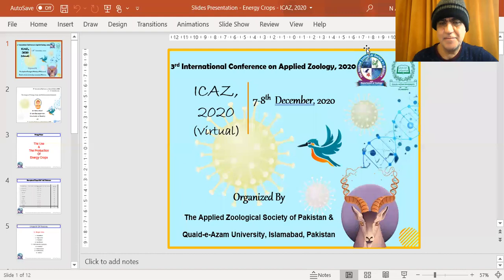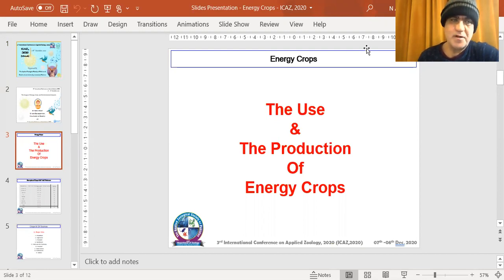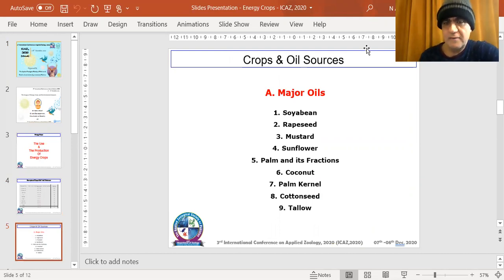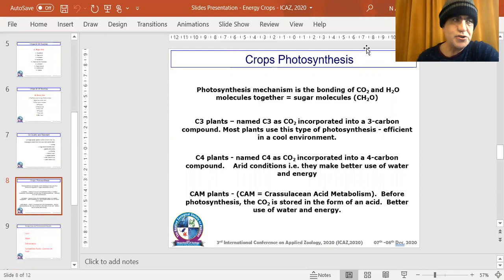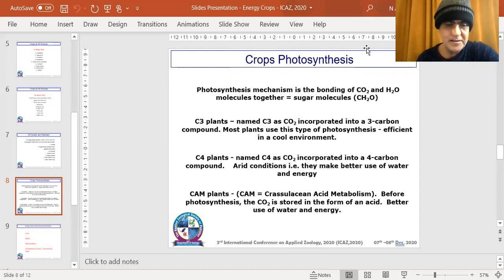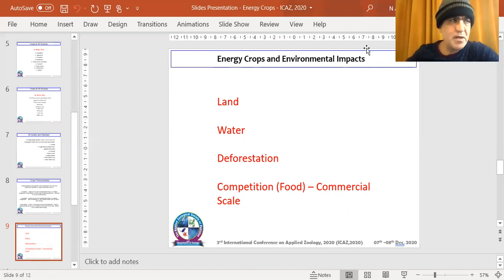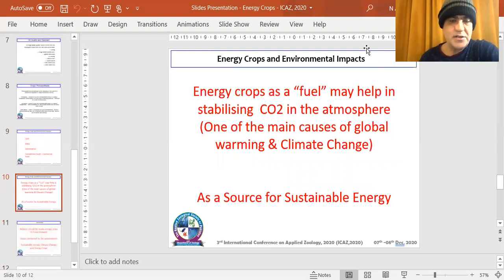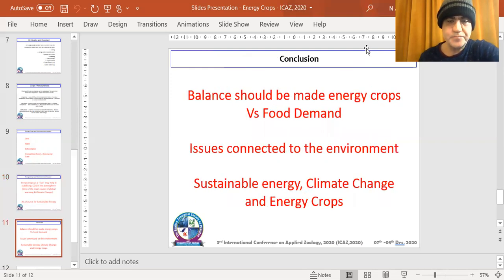K-05/ICAZ-2020/Dr. Najib Altawell (United Kingdome)